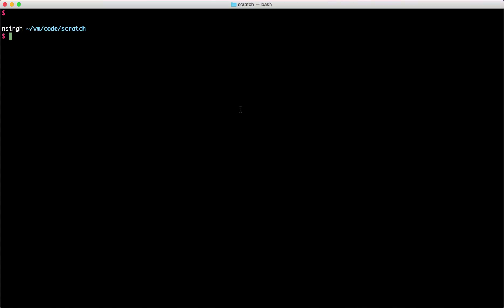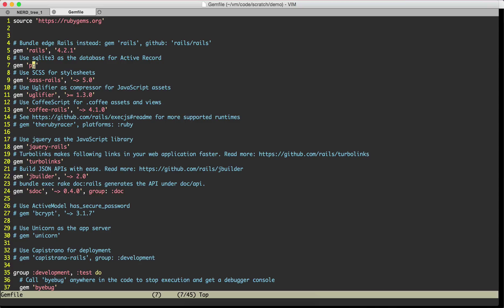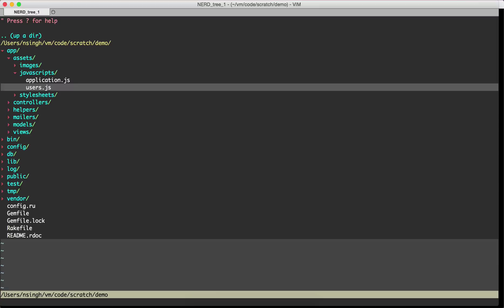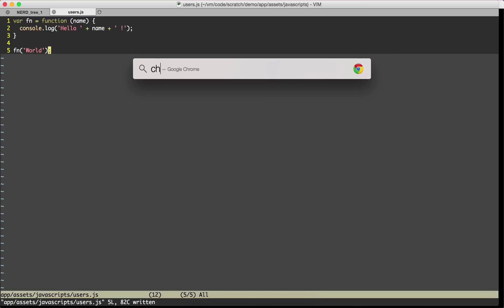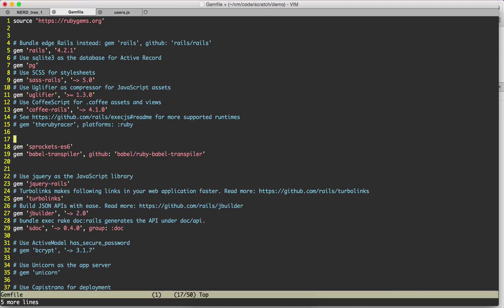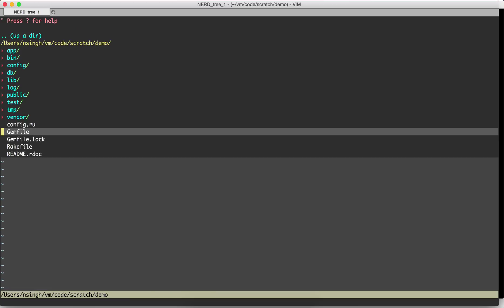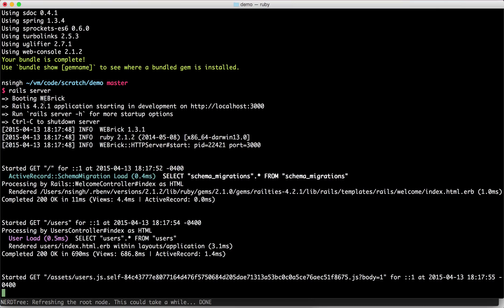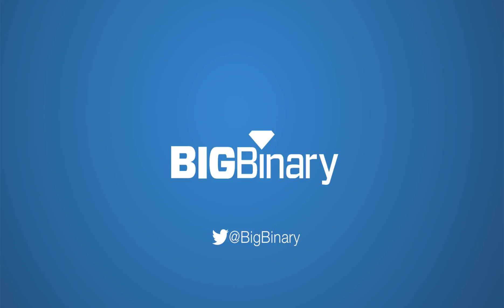Using ES6 in Rails application